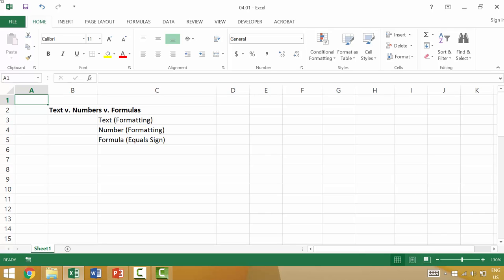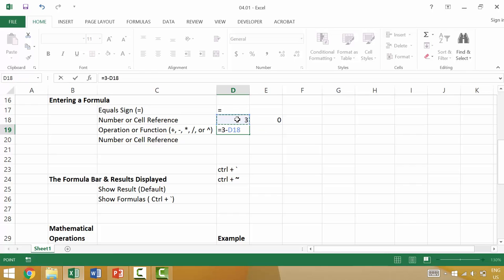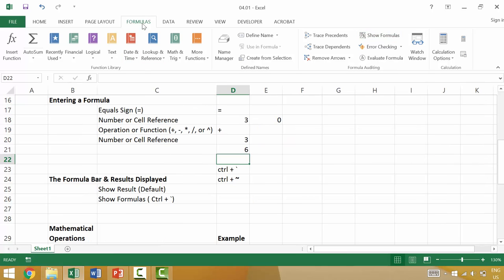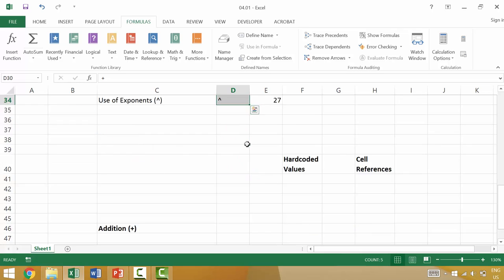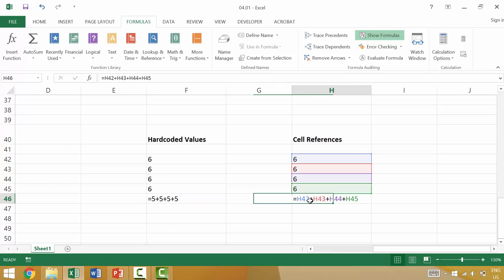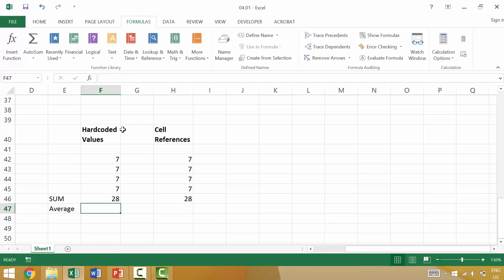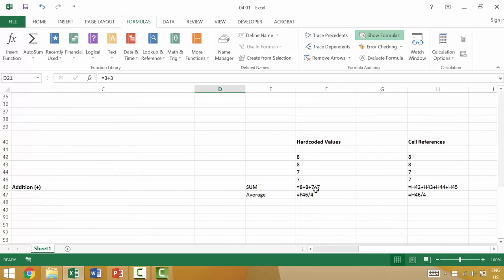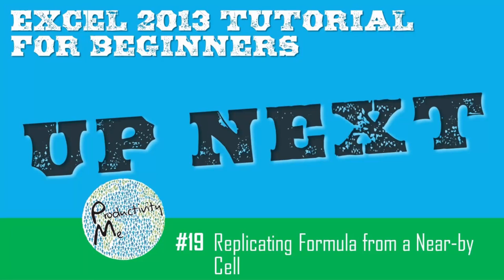Excel 2013 Tutorial for Beginners #18: Entering Basic Math Formulas, Totals, and Averages in Excel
In this Excel tutorial we’ll cover how to enter basic math formulas within Excel, as well as the idea of the SUM and AVERAGE functions.

Cheers,

Tolan